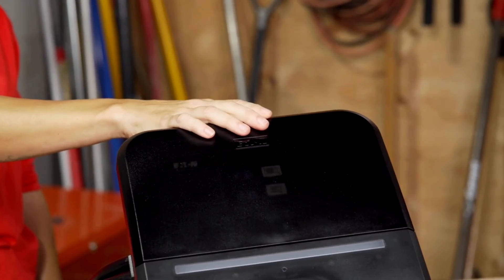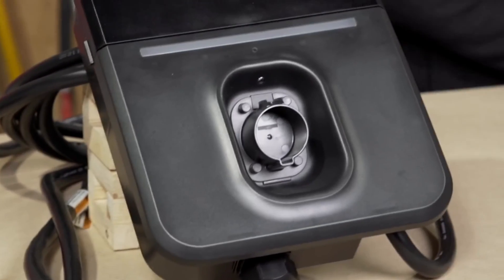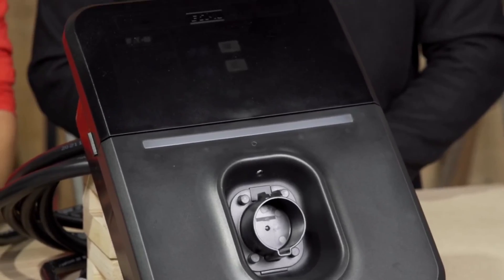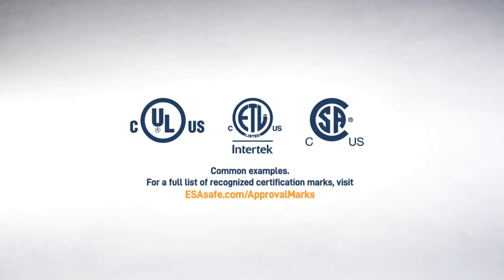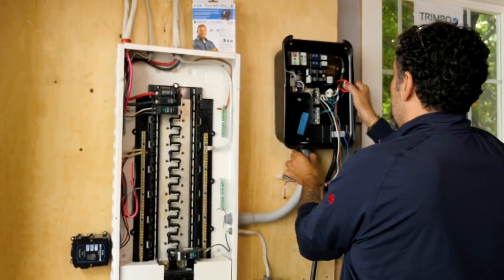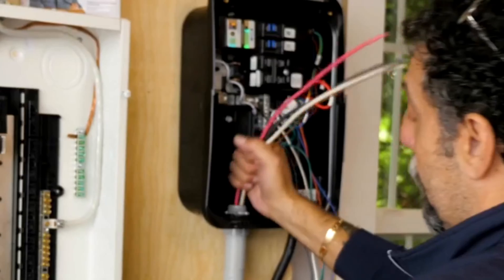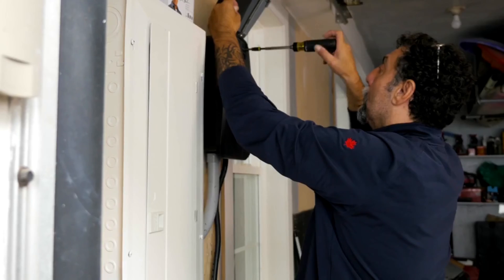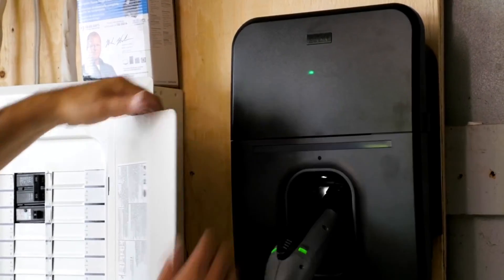What Should You Know Before Installing An EV Charger?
An EV charger is a big load on your system so it's important to make sure it's installed right and like anything electrical there are a few things you always have to make sure of. Sherry Holmes speaks to Trevor Tremblay, Technical Advisor at Home and Safety: Electrical Safety Authority and here is what every homeowner should know 👍